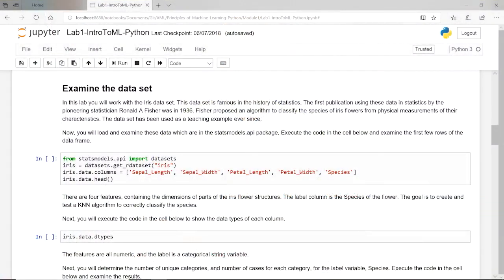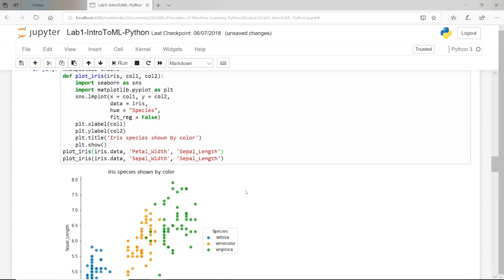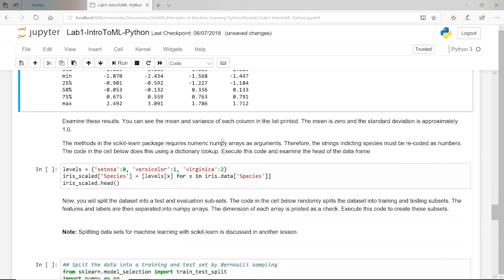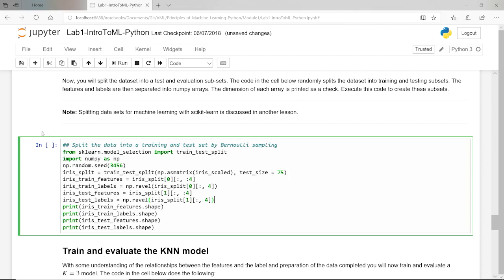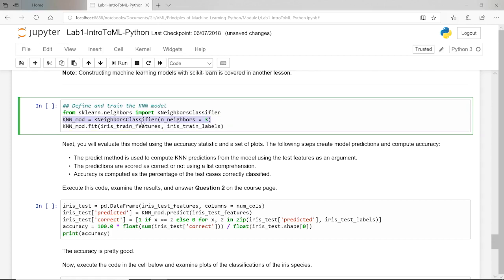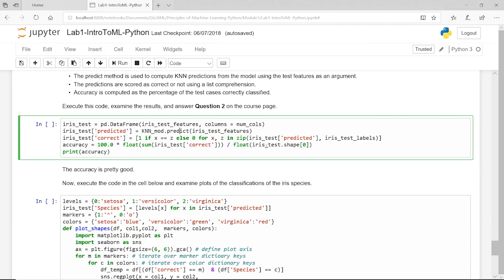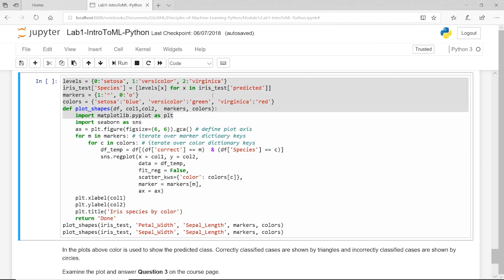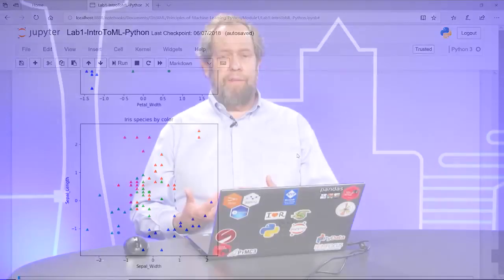MicrosoftDAT275x V004100 DTH 1